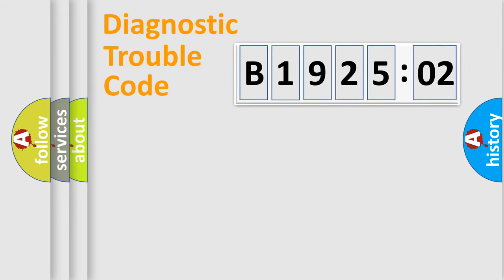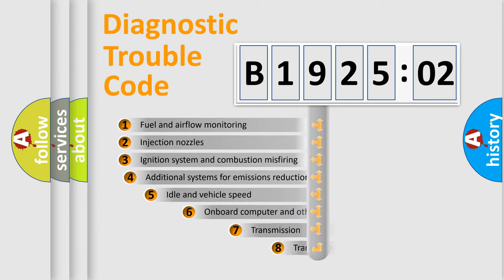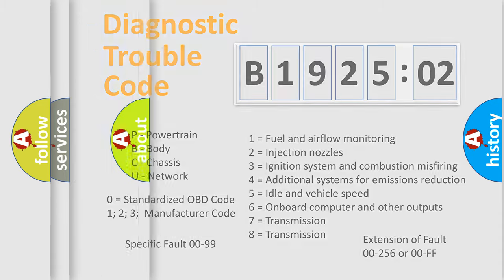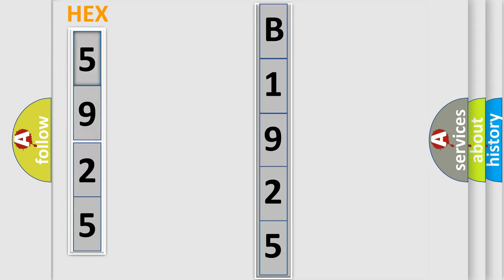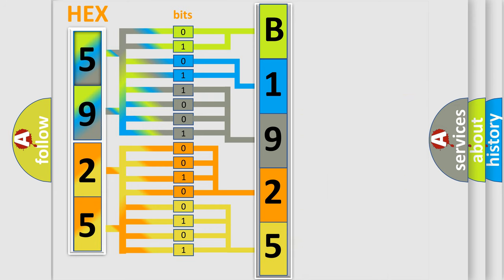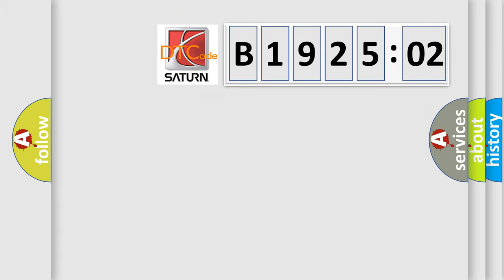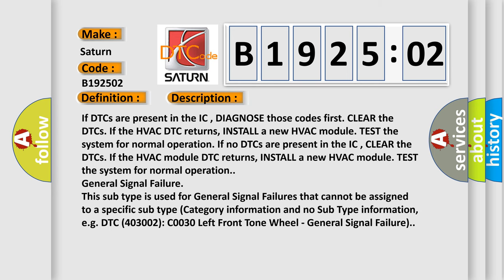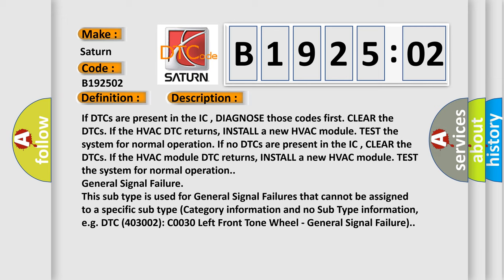DTC Saturn B1925-02 Short Explanation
Contents:
0:21 Basic DTC analysis according to OBD2 protocol standard.
1:48 Insight into programming
2:58 A diagnostically understandable description of the Diagnostic Trouble Code
3:05 Basic error definition

Make:
Saturn
Code:
B1925 02
Definition:
SCP Invalid or Missing Data for Function Read Vehicle Speed
Diagnosis:
If DTCs are present in the IC , DIAGNOSE those codes first. CLEAR the DTCs. If the HVAC DTC returns, INSTALL a new HVAC module. TEST the system for normal operation. If no DTCs are present in the IC , CLEAR the DTCs. If the HVAC module DTC returns, INSTALL a new HVAC module. TEST the system for normal operation.